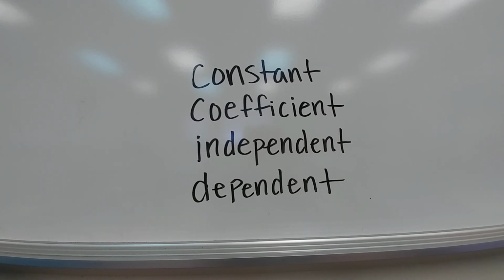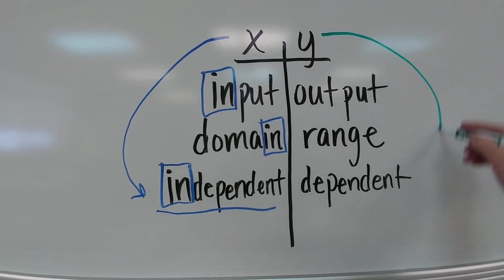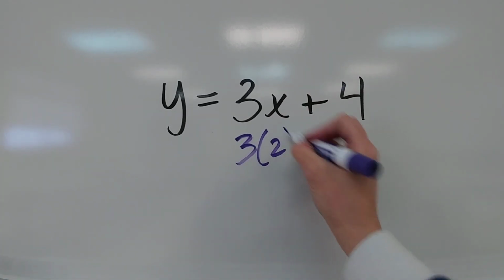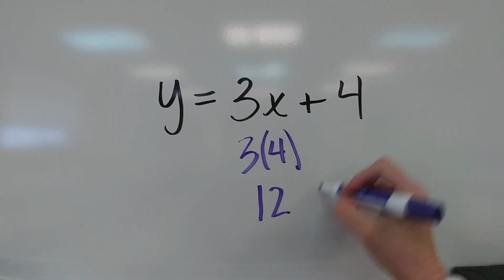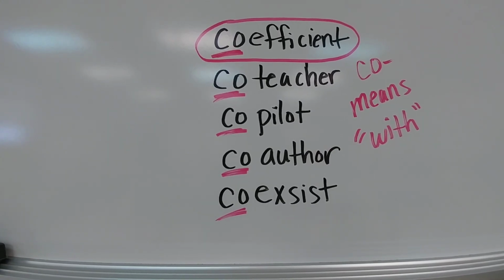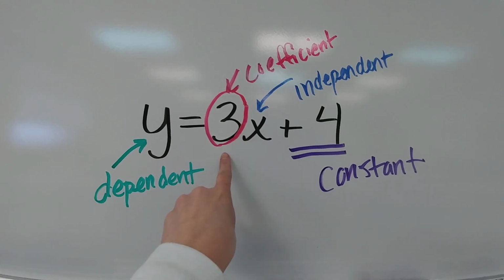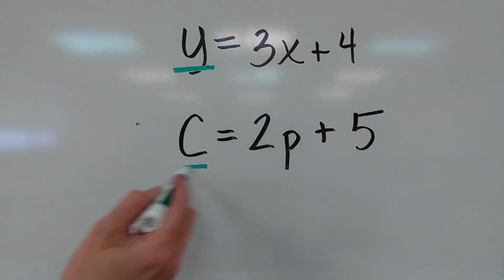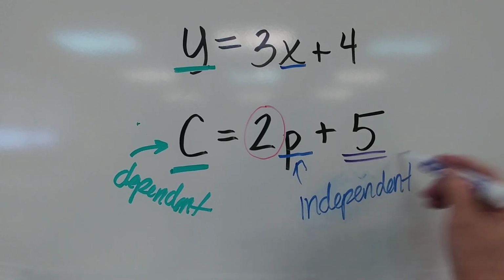Parts of a Linear Equation